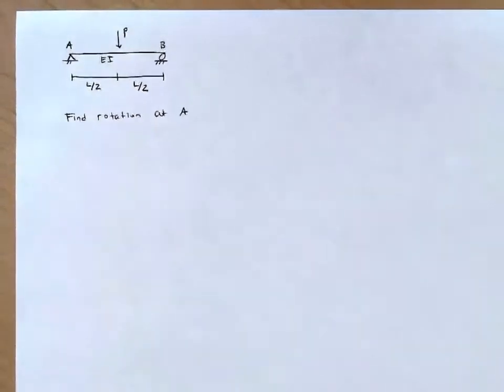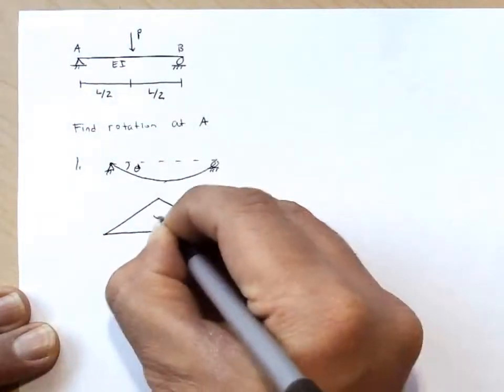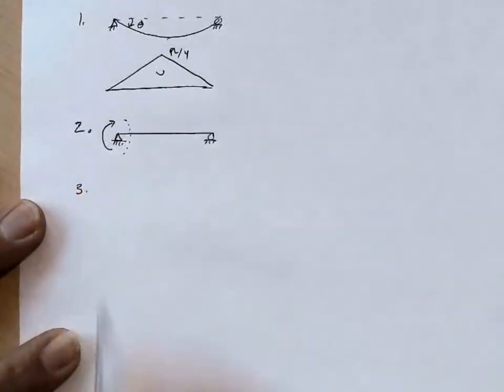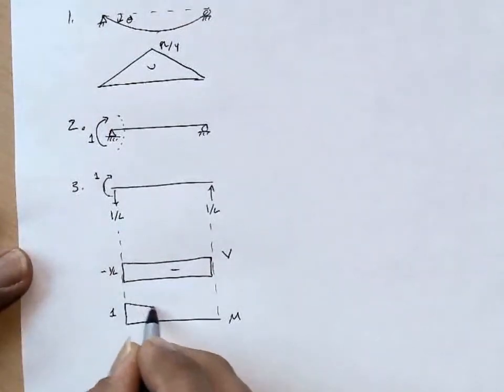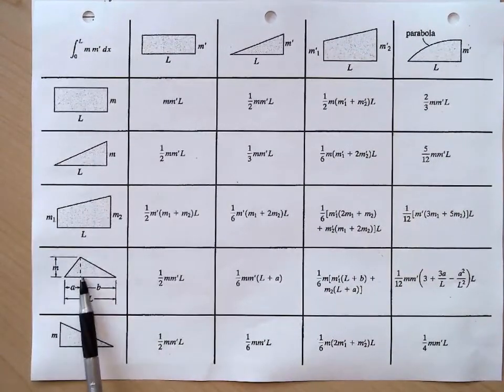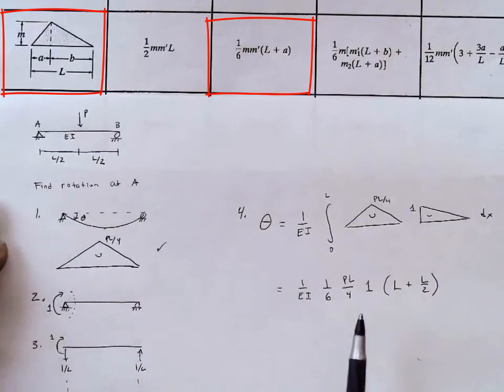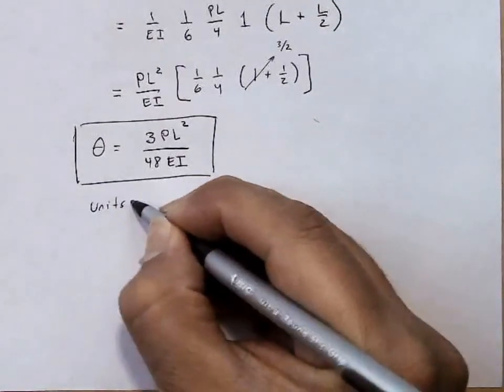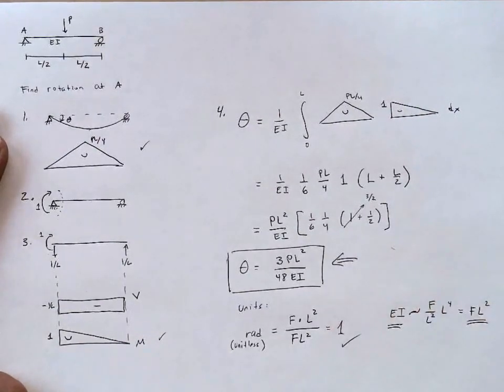Virtual Work Beam Example (simply supported, rotation at the end)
Example of the application or virtual work to find the rotation at the end of a simply supported beam. Uses integration tables. Recorded for CE 3600 at Cal State LA.